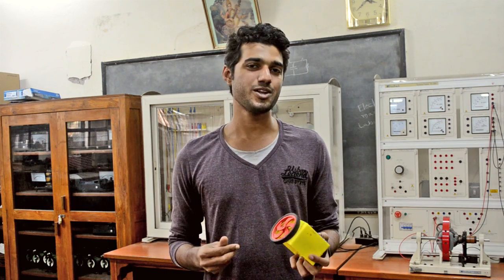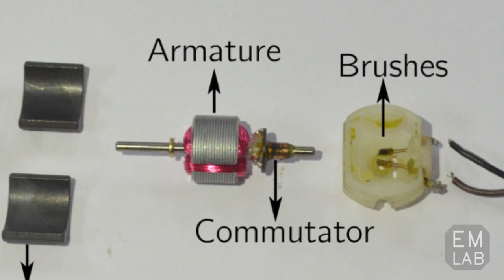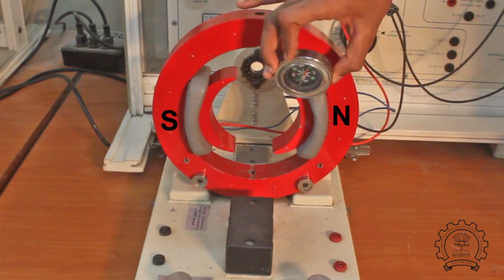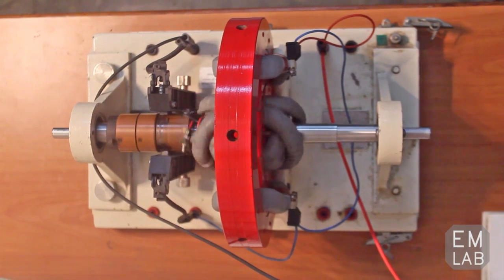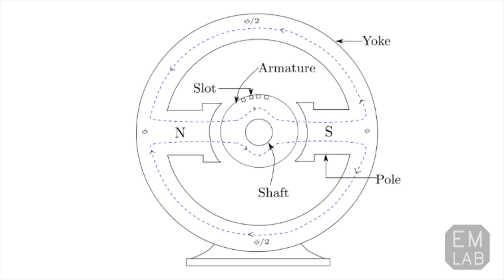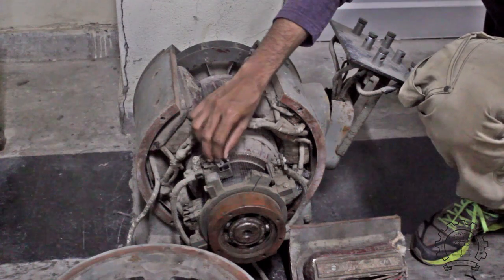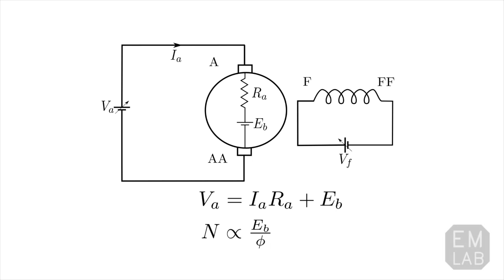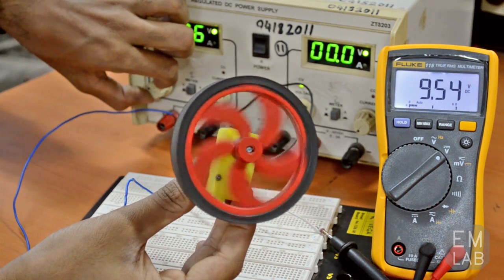Basics of DC motor and its Speed Control: Part1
This video is created for an introductory moodle lesson for machine lab students (Exp: DC motor characteristics).